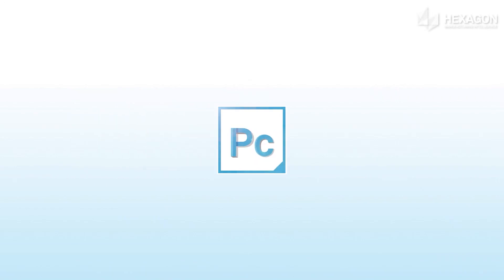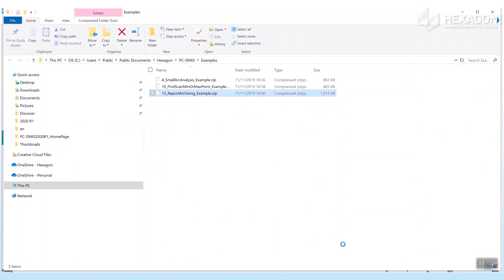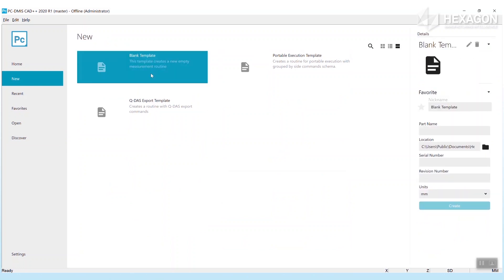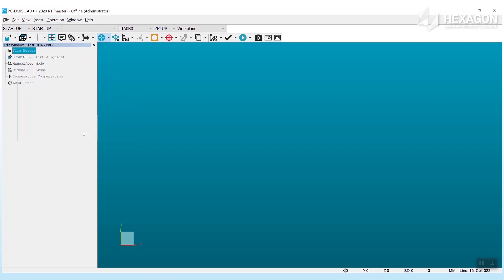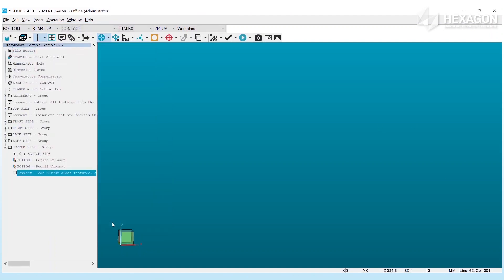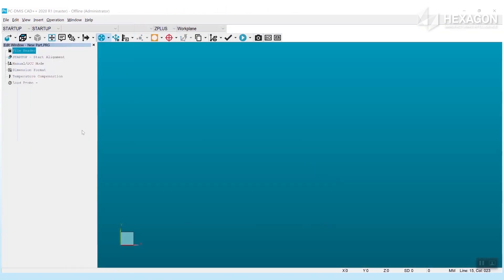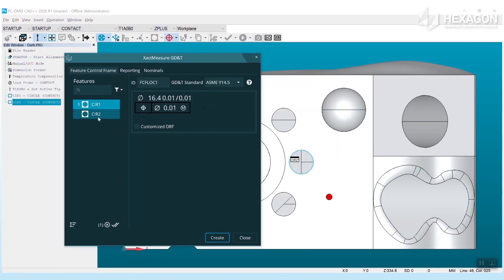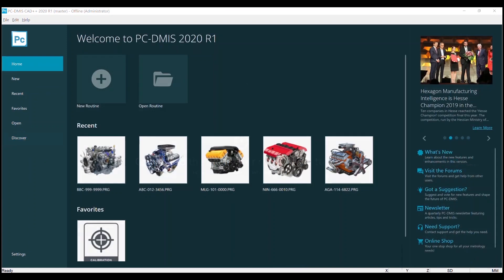PC-DMIS 2020 R1 - Home Page V2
Home Page was introduced in version 2019 R2. It showed a new and more intuitive way for the user to manage and access their routines and also have useful links to resources, information and forums right on the PC-DMIS home screen.

In 2020 R1 this has been improved by the addition of measurement routine templates and example routines. Within the ‘Discover’ tab there are preloaded templates (best practice shared by our application engineers), or the user can create and share their own.

For more information about what else is new in PC-DMIS 2020 R1, please